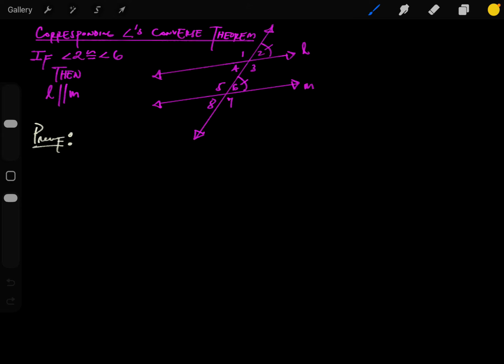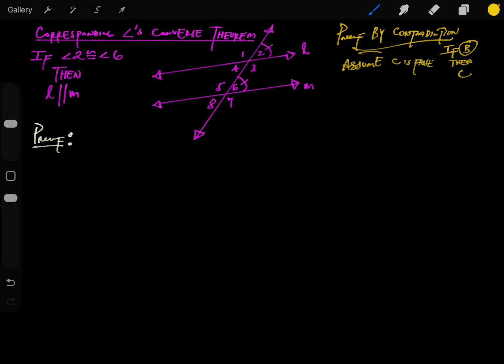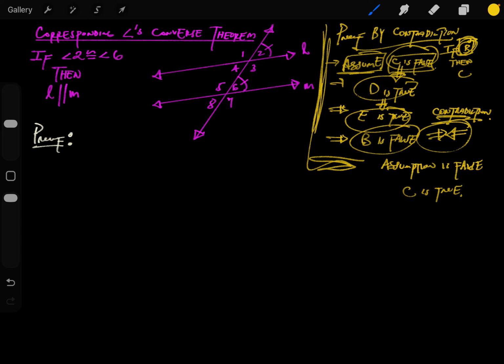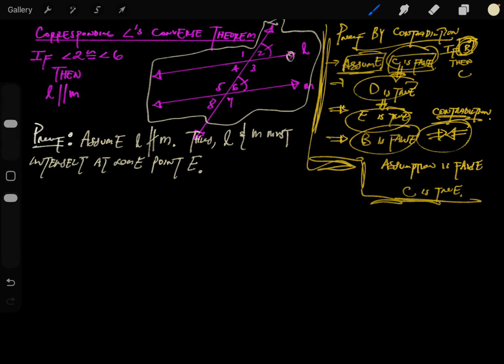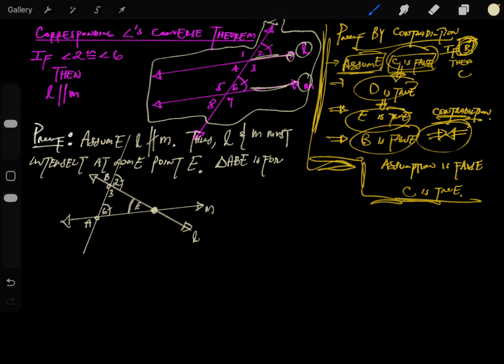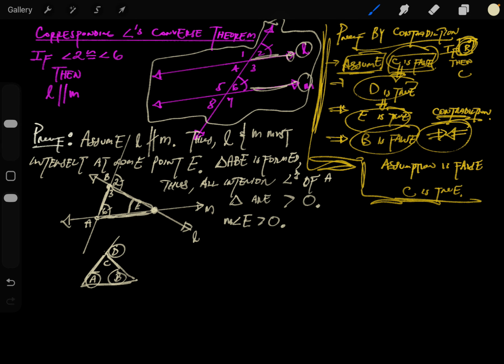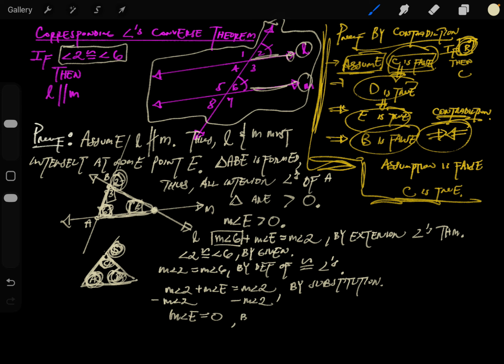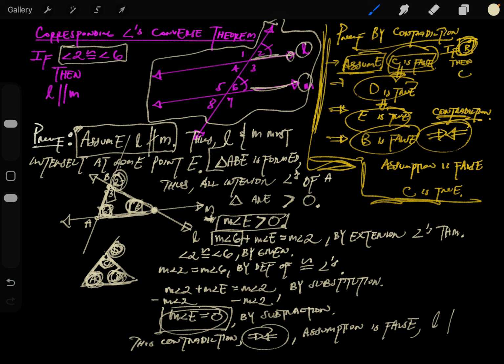Corresponding Angles Converse Theorem Proof